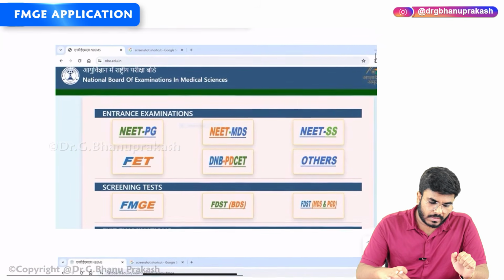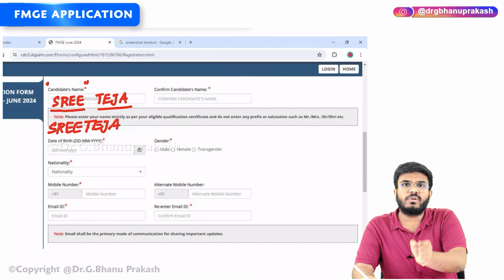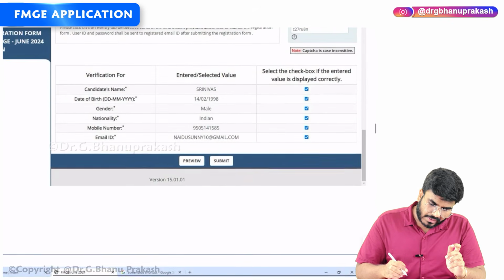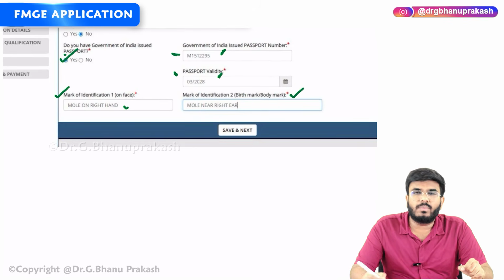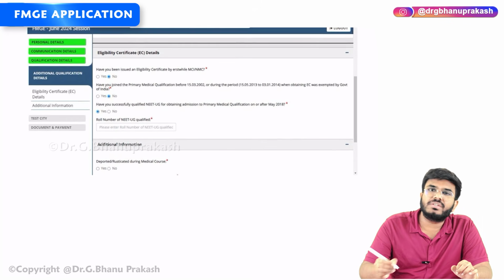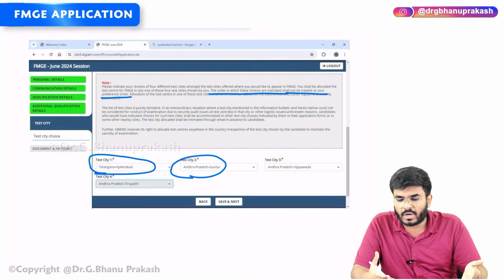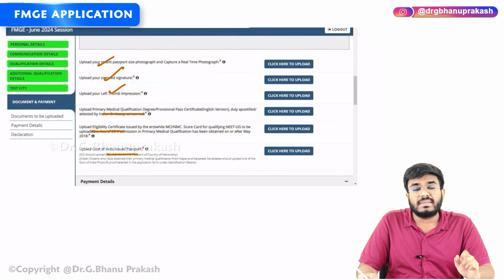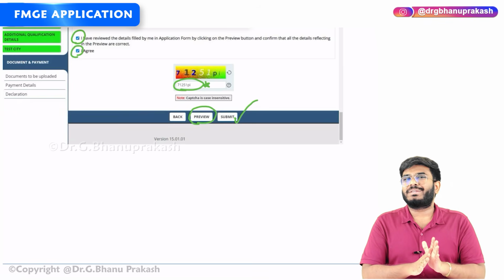How to fill FMGE Application Form Online - Real Time 😱🤯